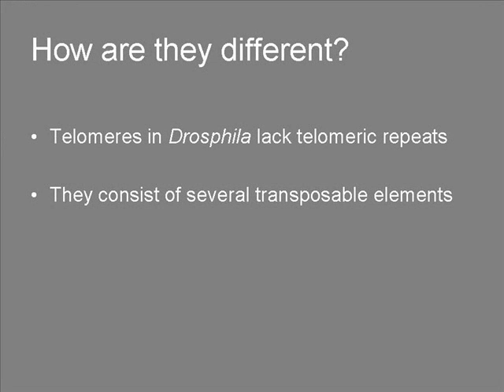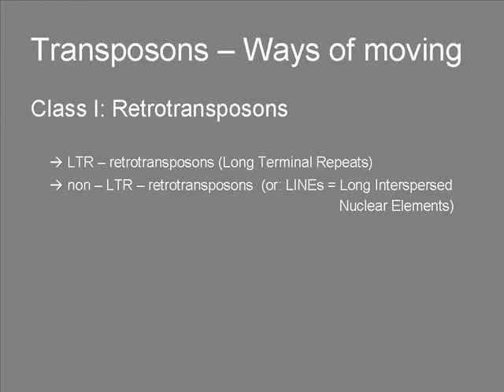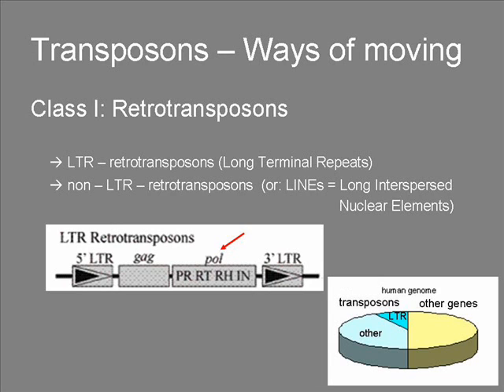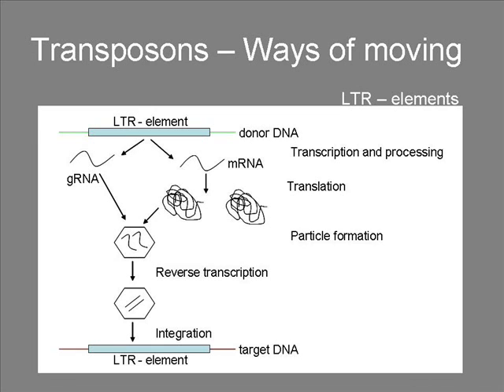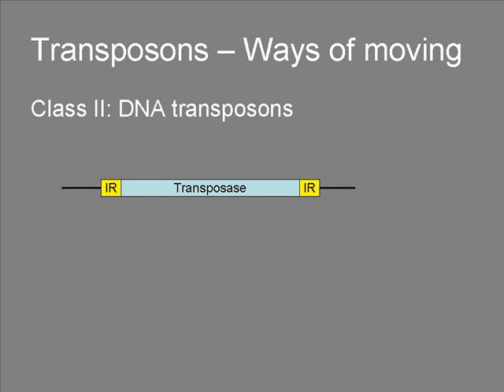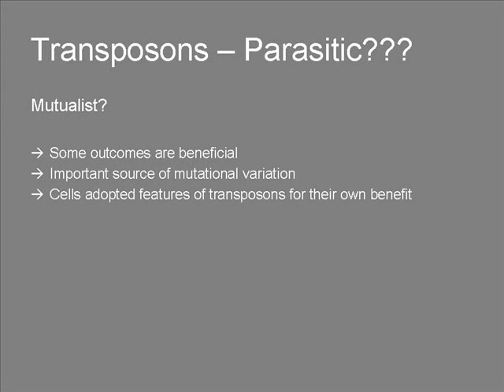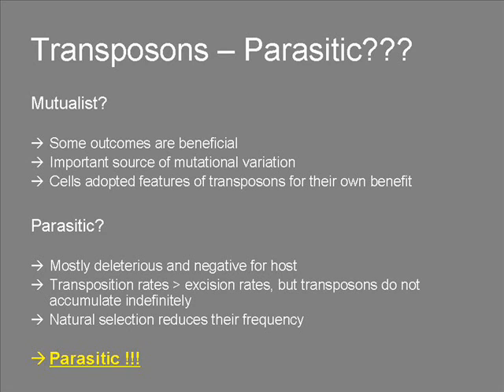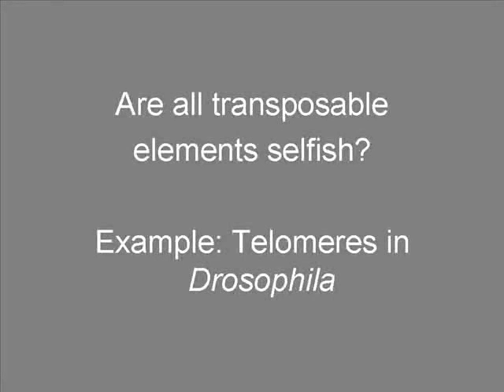Transposons 2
Transposable elements form the telomeres of Drosophila Part 2

Second part of the movie